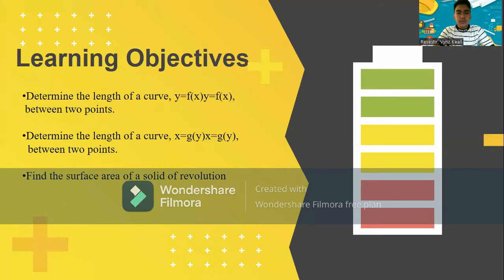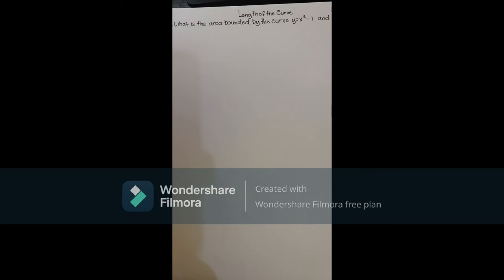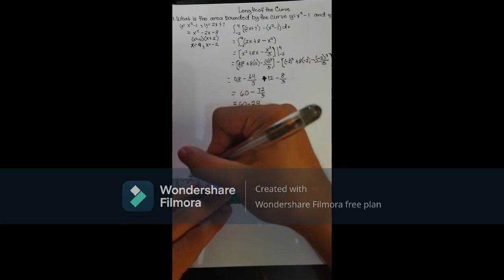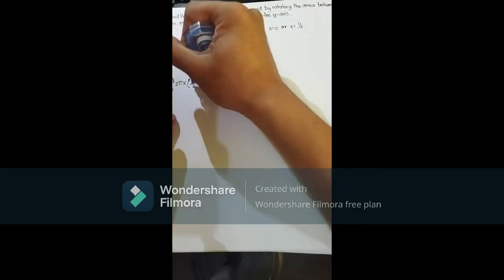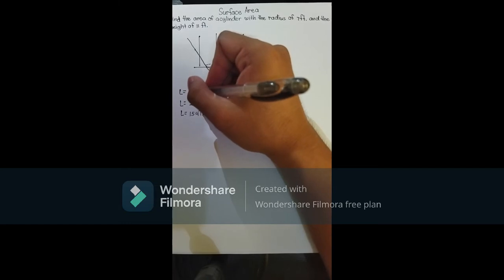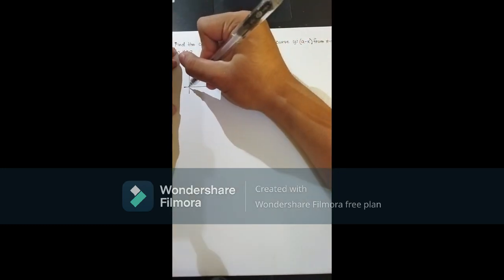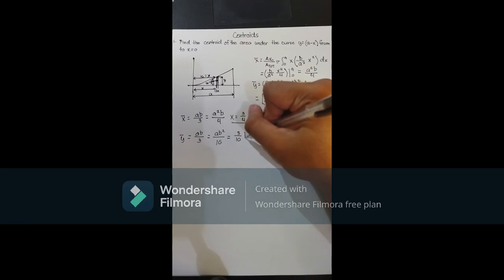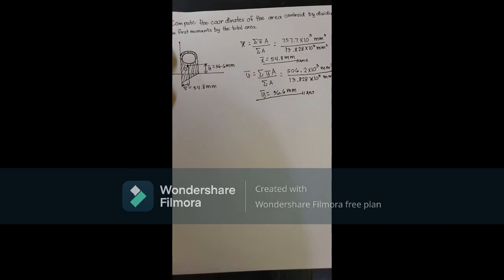Master Class Video 4